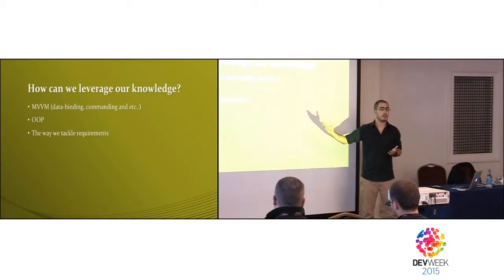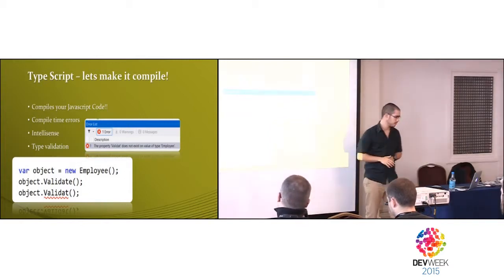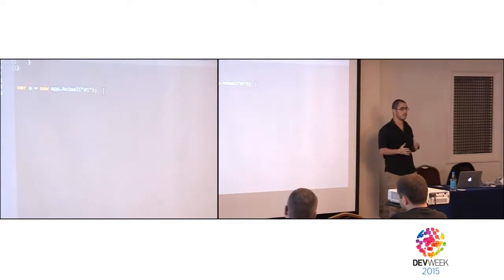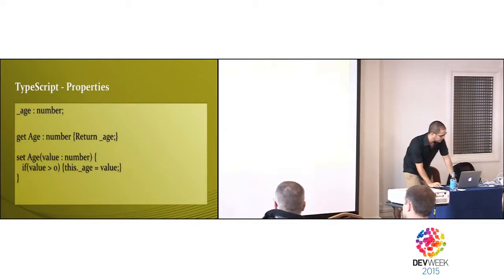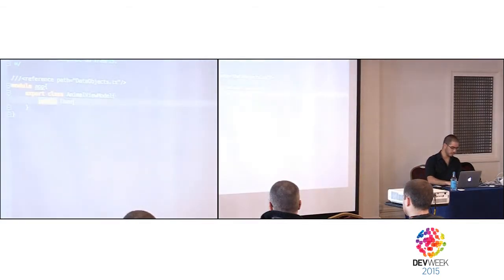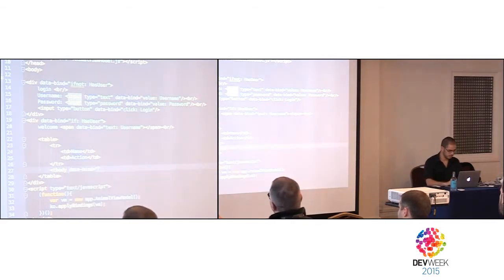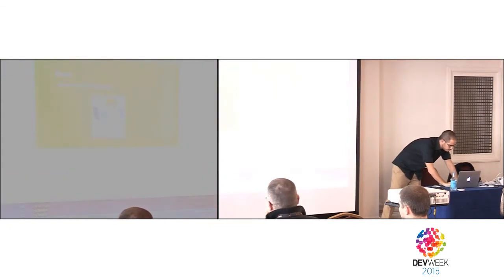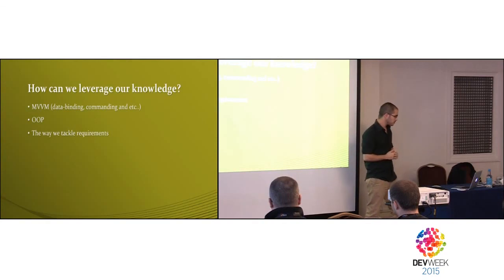From XAML / C# to HMTL / JS Michael Haberman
All keynote and breakout sessions from DevWeek 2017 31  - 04 , London DevWeek is the UKs leading conference for professional software developers, architects.